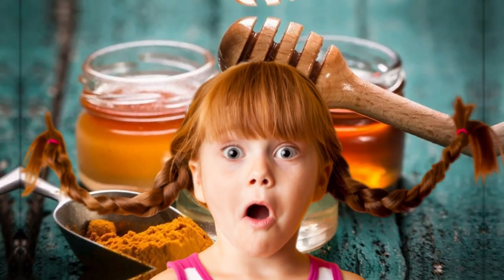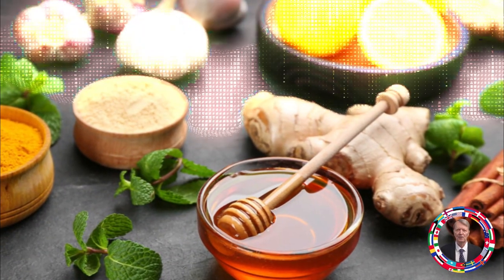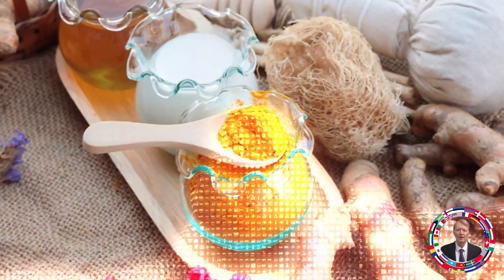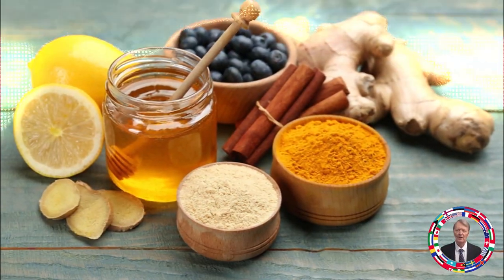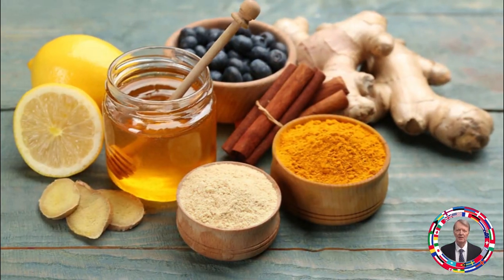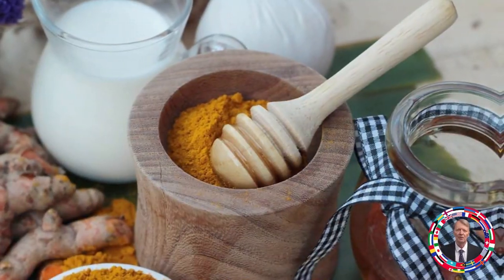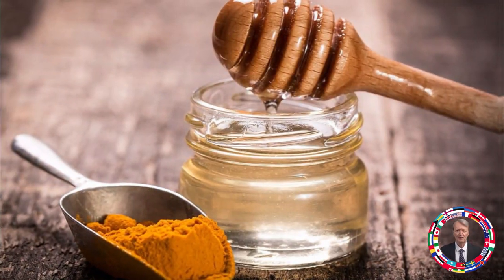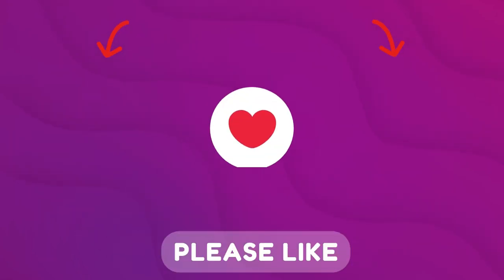Honey and Turmeric: Benefits Risks Properties Anti-Aging Secrets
Discover the wonders of honey and turmeric in this enlightening video. Explore the incredible benefits, potential risks, and anti-aging secrets of this golden duo. Learn how to incorporate them into your routine for a healthier, rejuvenated you.

🔍 Key Topics in the Video:

Bioactive compounds in turmeric and honey
Antioxidant properties for anti-aging
Anti-inflammatory effects and skin benefits
Practical ways to use honey and turmeric daily
Potential side effects and limitations

Honey and turmeric are rich in antioxidants that combat free radicals.
They slow down aging processes by neutralizing oxidative stress.
Stimulate collagen production, enhancing skin elasticity.
Actively promote cell renewal for a more youthful appearance.
Diminish wrinkles and fine lines on the skin.
Regulate hormones associated with the aging process.
Shield the skin from environmental damage.
Alleviate inflammation linked to aging.
Preserve cell health, preventing cellular damage.
Improve microcirculation, giving the skin a radiant glow.
Collaboratively boost elastin formation.
Delay degeneration in joints and cartilage.
Support cardiovascular health to fend off age-related issues.
Strengthen the immune system against aging-related illnesses.
Balance inflammatory processes in the body.
Possess antibacterial properties for overall health.
Reduce the risk of chronic diseases.
Enhance digestion and nutrient absorption.
Even out skin tone and combat pigmentation.
Contribute to maintaining healthy eyes.
Fortify hair and nails for a youthful look.
Reduce stress levels and increase overall energy.
Act as an antiseptic, supporting oral health.
Help regulate blood sugar levels.
Ease symptoms of arthritis.
Improve central nervous system function.
Support liver health and functionality.
Lower the risk of developing cancer.
Aid in combating chronic fatigue.
Normalize cholesterol levels.
Maintain kidney and urinary tract health.
Slow down oxidative processes in the body.
Enhance vision and support eye health.
Alleviate respiratory inflammation.
Support thyroid health.
Improve blood circulation in the brain.
Alleviate muscle and joint pain and inflammation.
Assist in coping with depression and stress.
Decrease the risk of diabetes.
Strengthen blood vessel walls to prevent aging.
Enhance cognitive functions of the brain.
Support female reproductive system health.
Protect the skin from UV radiation damage.
Improve blood pressure levels.
Reduce the risk of joint diseases.
Aid in weight regulation.
Honey and turmeric have antispasmodic effects.
Support gastrointestinal tract health.
Decrease the risk of thrombosis formation.
Aid in skin healing and reduce marks from burns and sunburns.